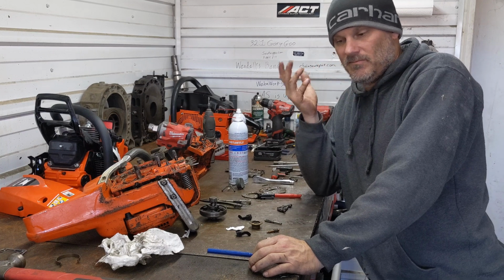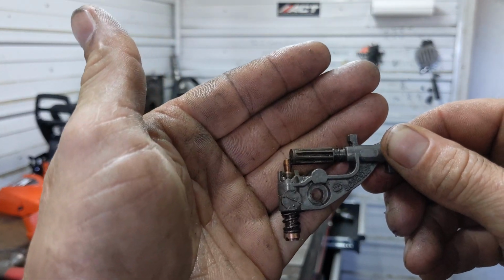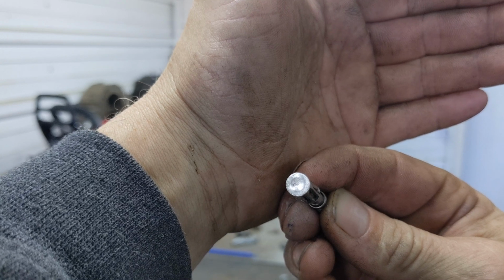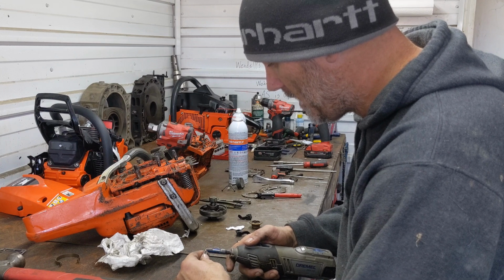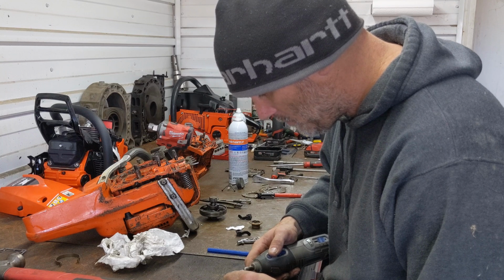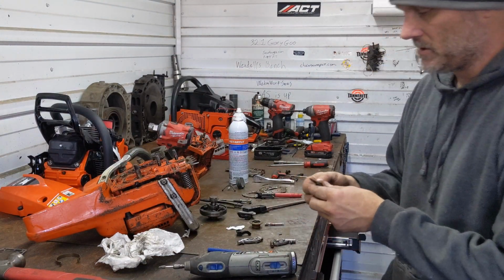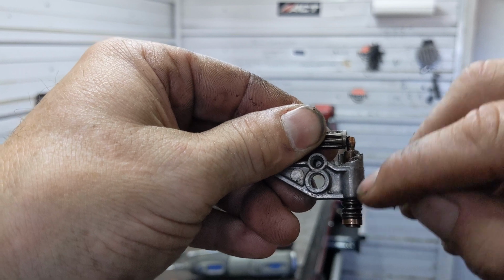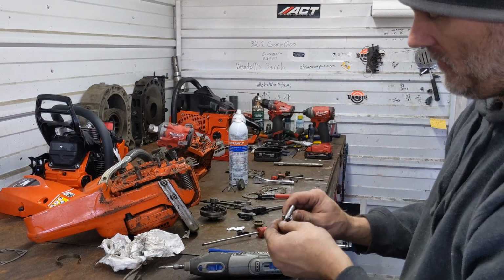How to increase flow on chainsaw oiler